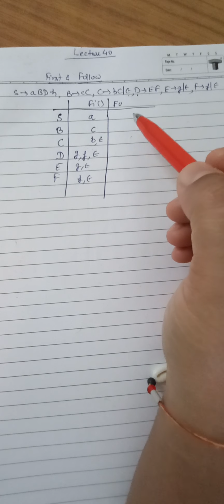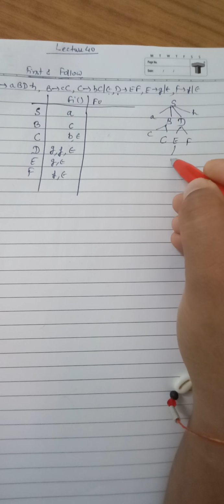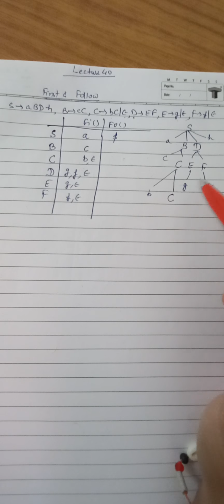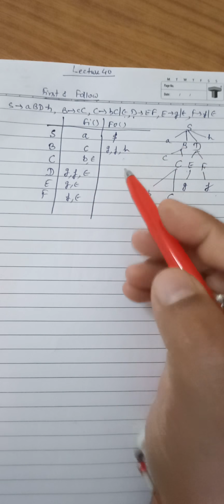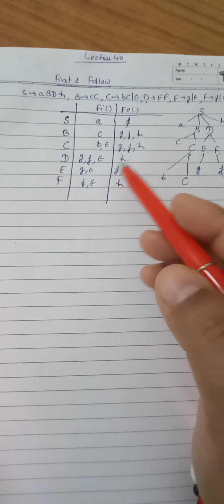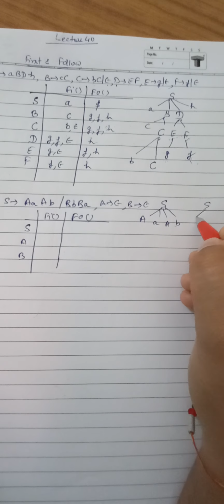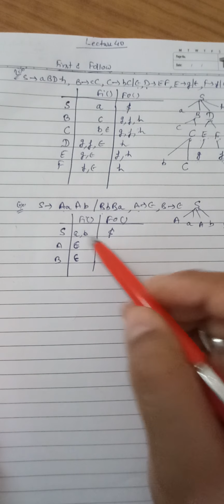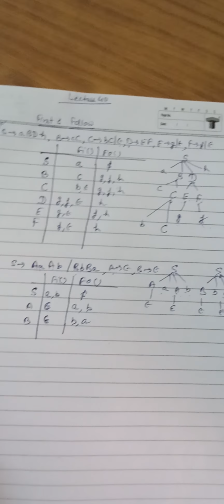🔍 Calculating FIRST and FOLLOW Sets: Key Techniques in Compiler Design 📜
🌟 Master the essential techniques of calculating FIRST and FOLLOW sets, crucial for syntax analysis in compiler design! The FIRST set identifies all terminal symbols that can appear at the beginning of strings derived from a non-terminal, while the FOLLOW set includes terminal symbols that can appear immediately after that non-terminal. 🛠️ Learn the step-by-step rules for computing these sets, including handling epsilon (ε) productions and using grammar rules effectively. 📈 Understanding FIRST and FOLLOW sets is vital for constructing parsing tables in LL(1) parsers and ensuring accurate syntax analysis. 🚀 Enhance your compiler design skills today!